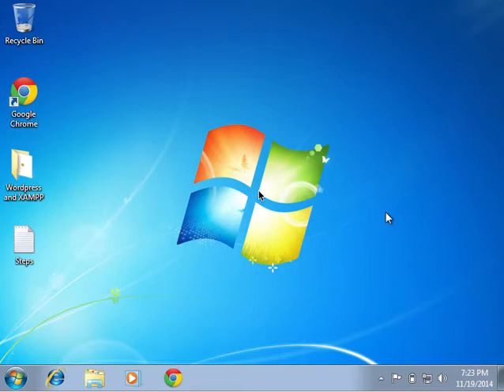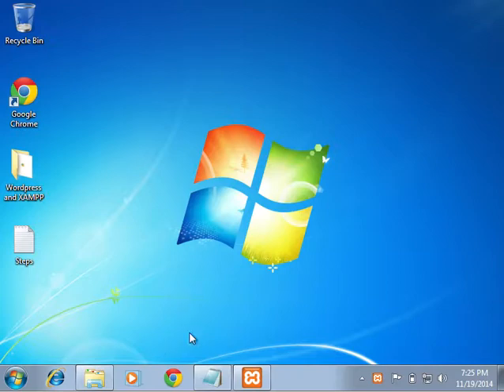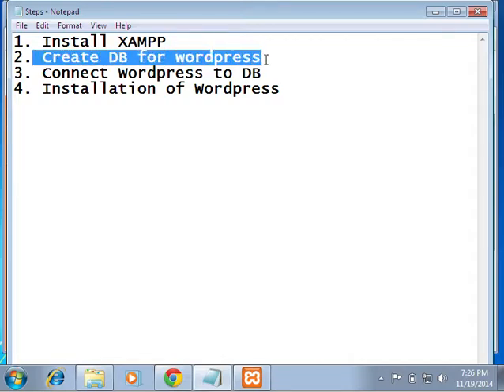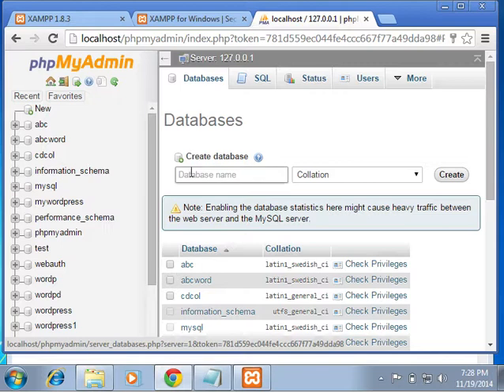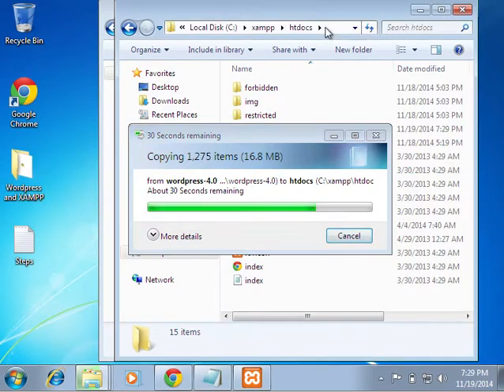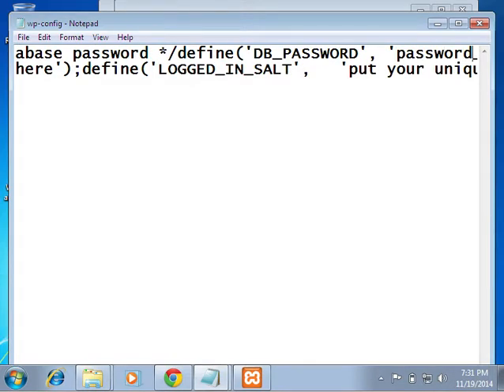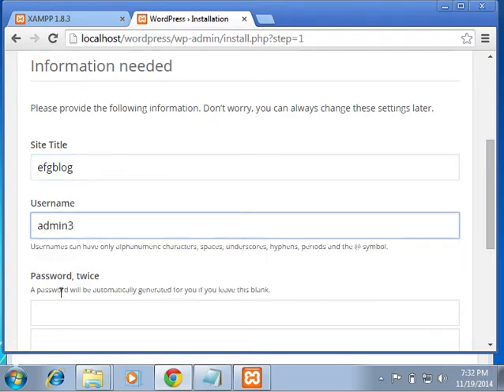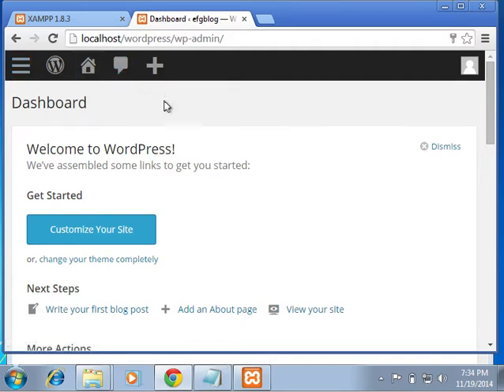How to install Wordpress in your local computer using windows 7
Installation of Wordpress in your local computer using xampp and Windows 7
for more fun!